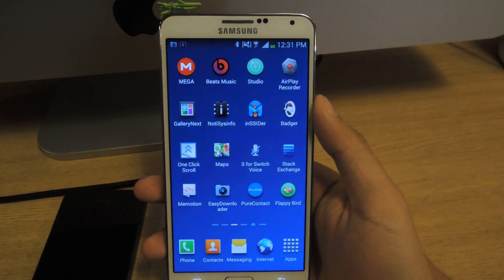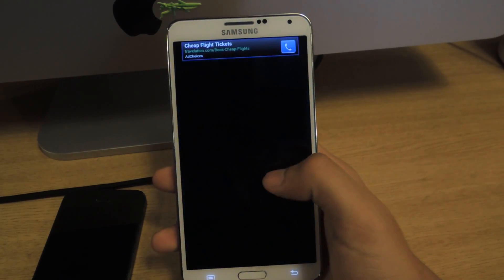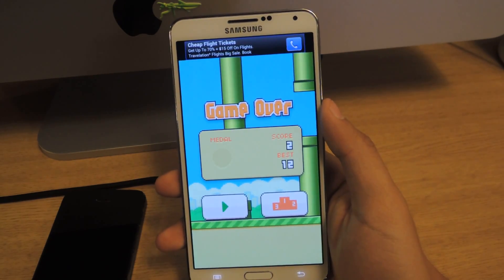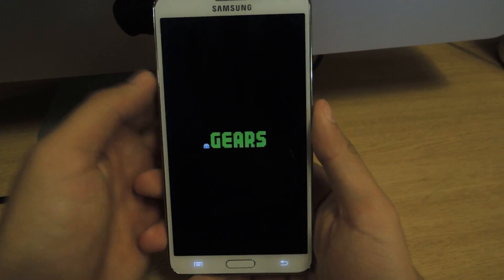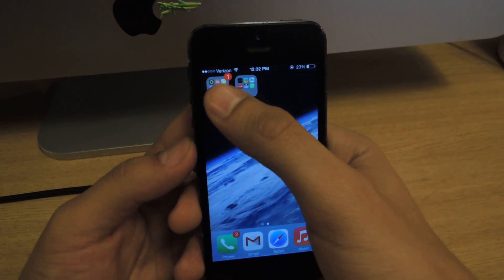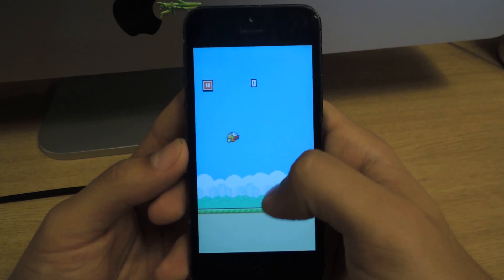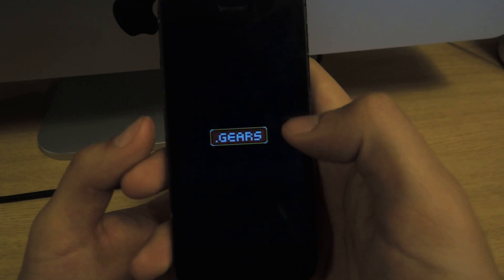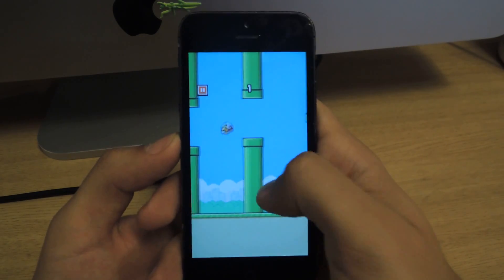Get Rid of All the Ads in Flappy Birds for Android or iOS [How-To]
Remove Ads on Flappy Bird with Airplane Mode

In this softModder tutorial, I'll be showing you how to remove ads from Flappy Bird, the highly addictive yet equally frustrating video game that has climbed the charts on both the Android and Apple app stores.

For more information and for downloads, check out the full tutorial over on softModder using the link above.